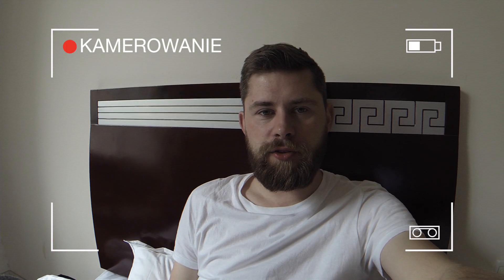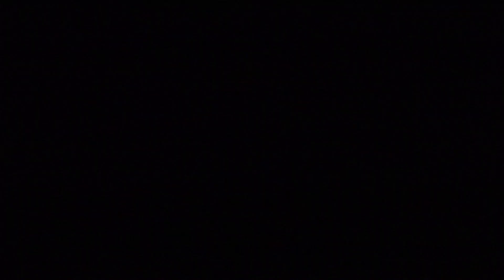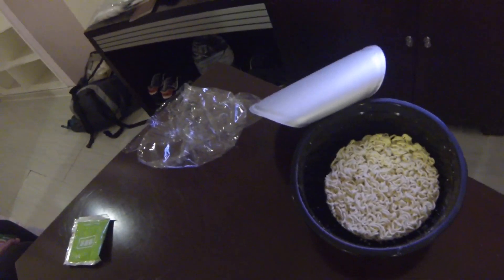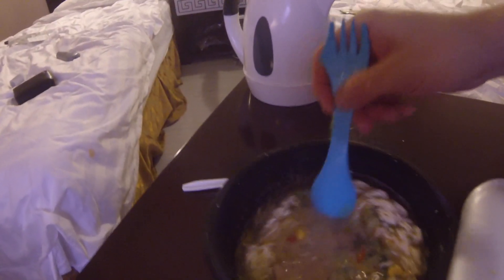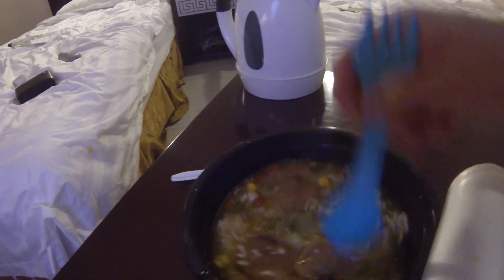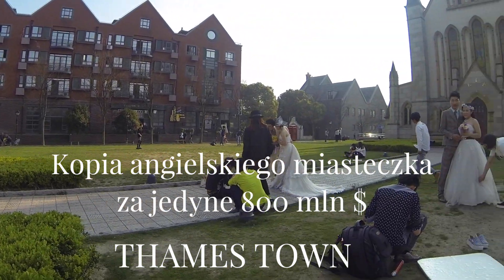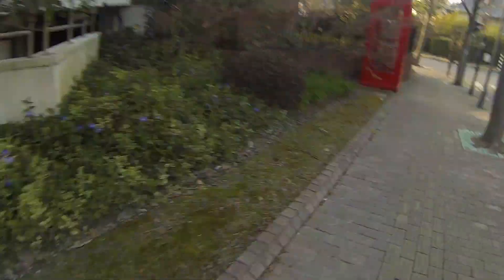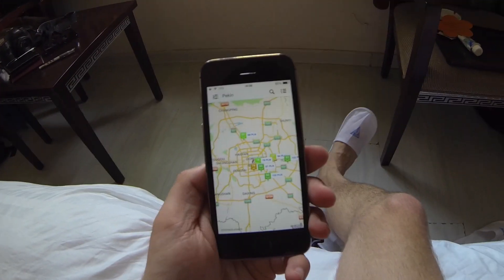(11) Zwykłe Rzeczy / Chiny / Szanghaj / Epizod 6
Szósty epizod podróży Zwykłych Rzeczy został zrealizowany w Szanghaju. Wideo notatki i spacer po mieście. To przedostatni epizod z Chin. Dodatkowo po opublikowaniu ostatniej części postaram się zrobić bonusowy epizod z moją pogadanką o Chinach. Co polecam, czego nie, jak podróżować, ceny etc dla tych którzy planują się wybrać do Chin lub Hong Kongu.